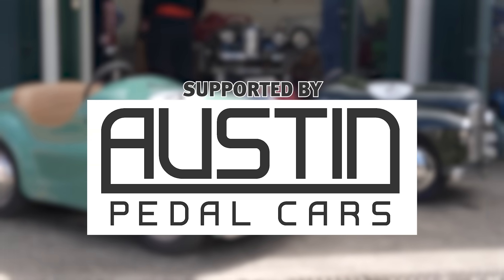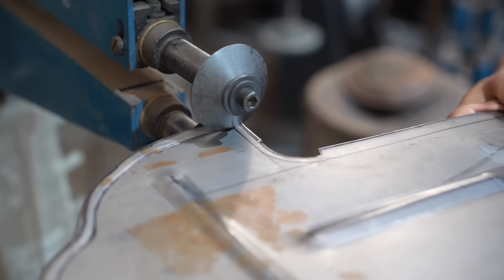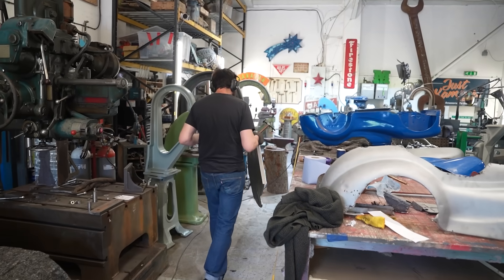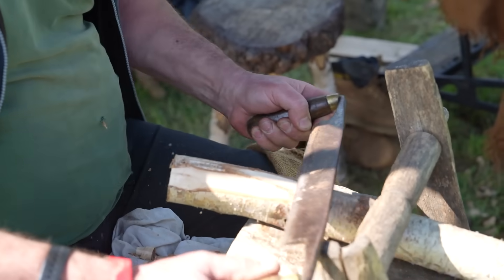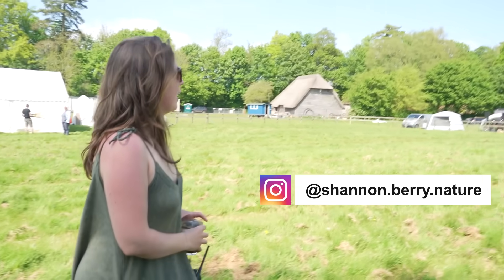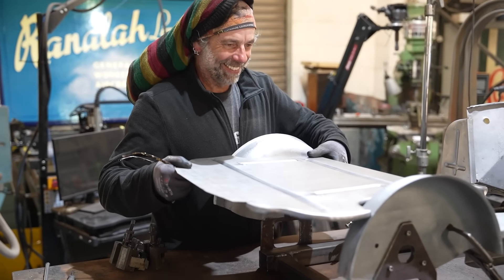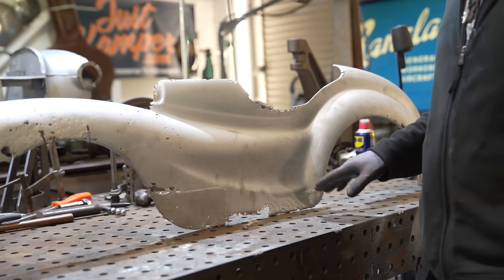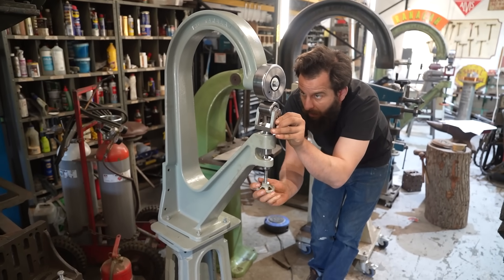This Was Tricky! | Austin J40 Pedal Car Restoration | Ep.5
From sadness to celebration, things are looking up! It's time to tackle the large side panel on the Austin J40...

With some help from my friends at Austin Pedal Cars, this will be a fun one!

You'll receive notifications when I upload a new video - every Sunday at 5pm (GMT)!